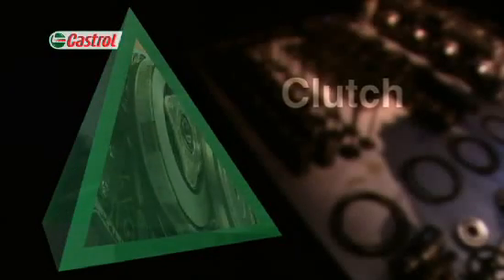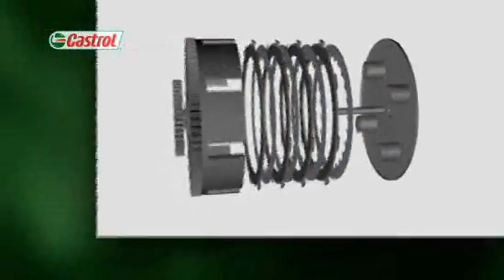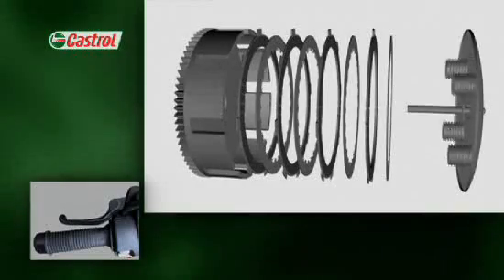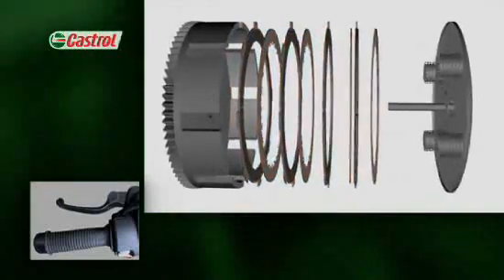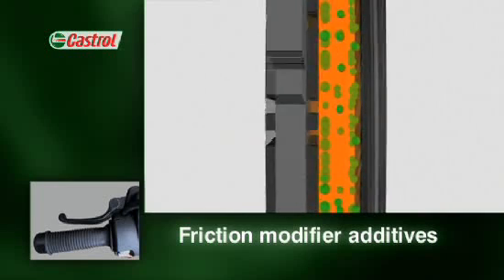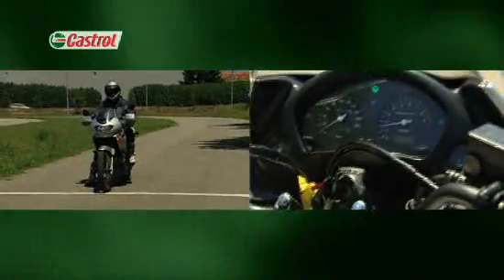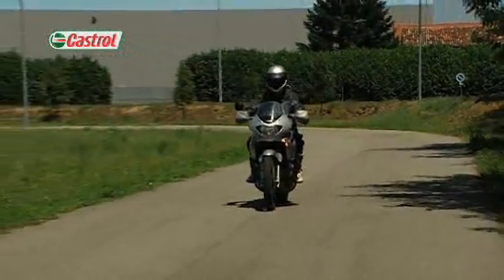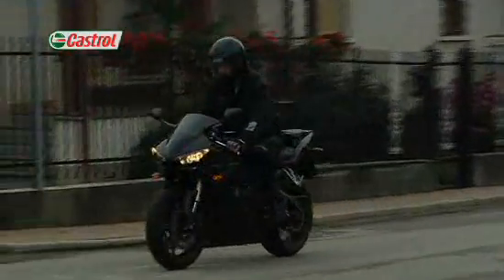Trizone Clutch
The 4 stroke (4T) motorcycle engine, unlike the passenger car engine, has a very compact oil system, where the engine, clutch and gear box are combined and rely on the same oil to protect vital components.  Your bike's performance depends on the ability of all three critical zones to synchronize and operate efficiently as one.  Castrol's Trizone Technology™ represents the latest generation approach to 4T oils, offering the protection needed to get the most out of your motorcycle.